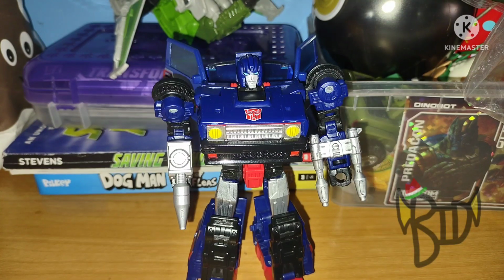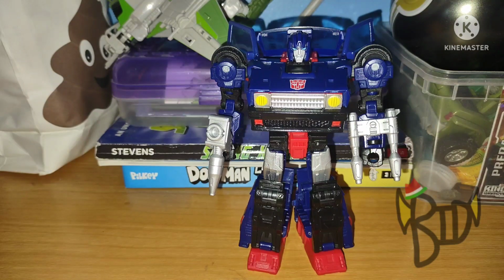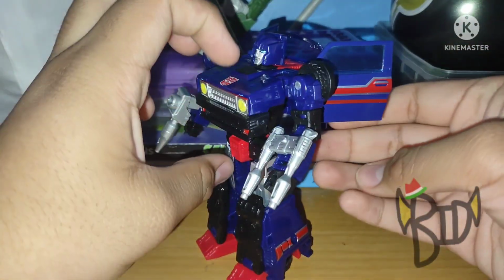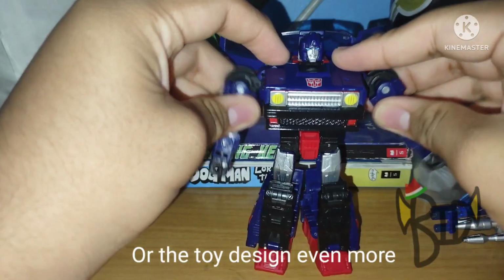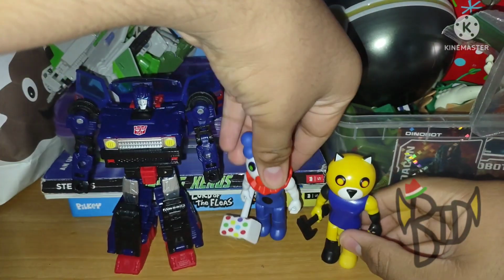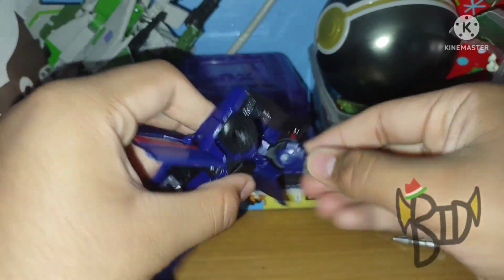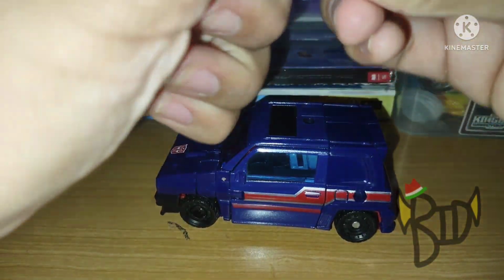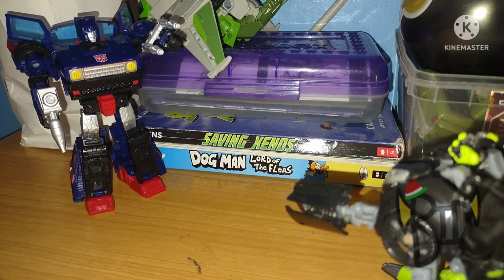Legacy skids Review